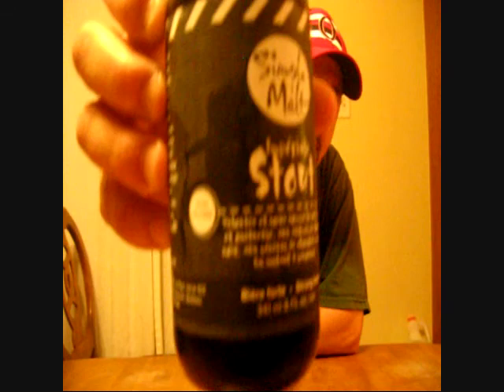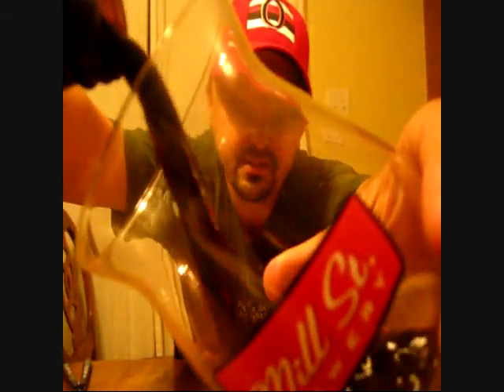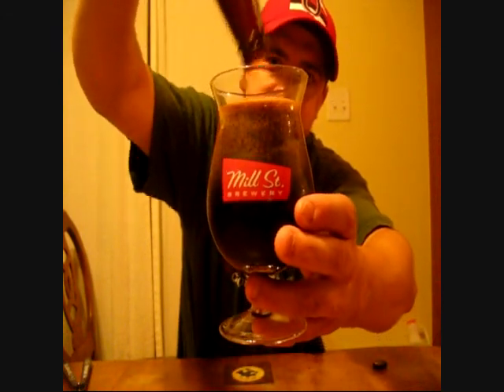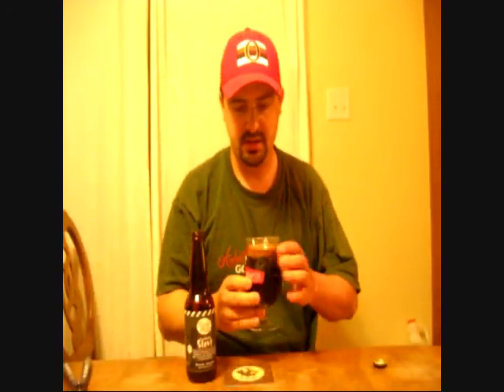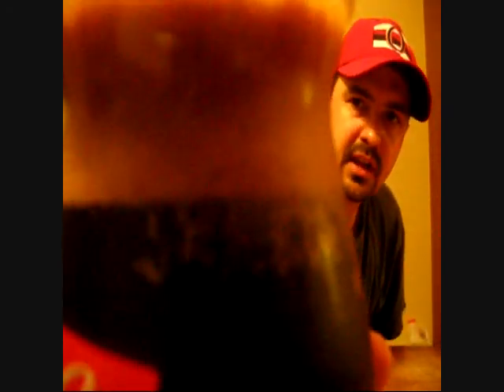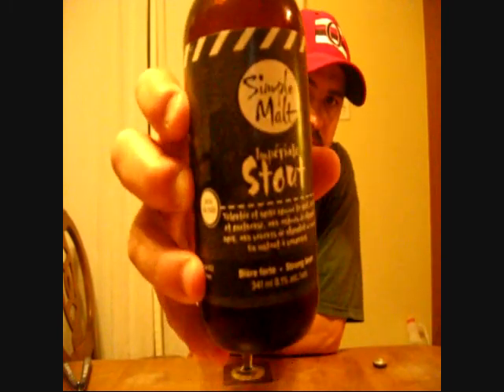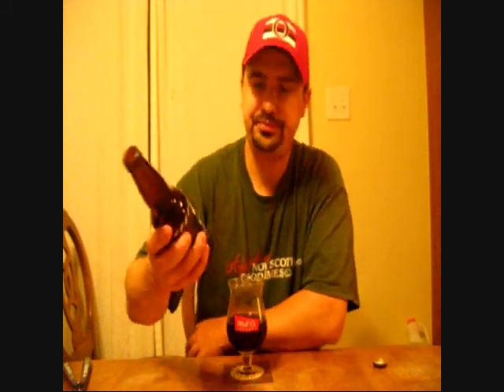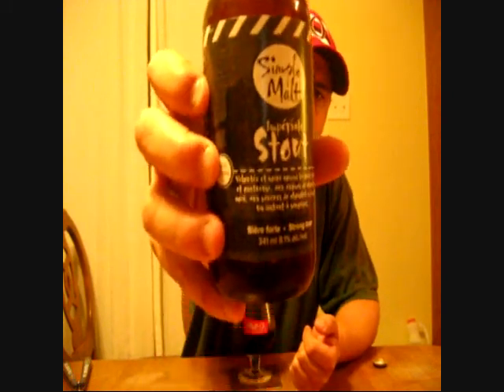Simple Malt Imperial Stout #124